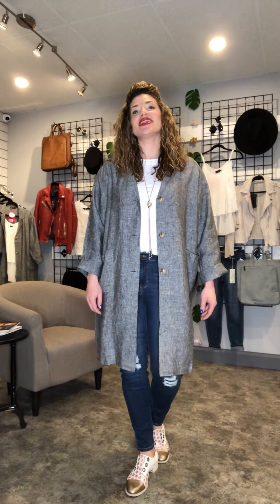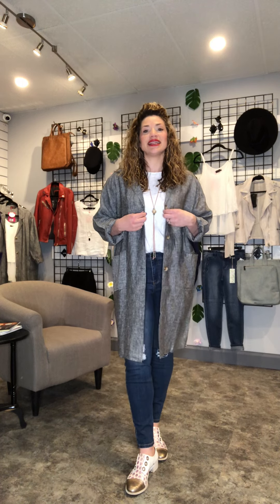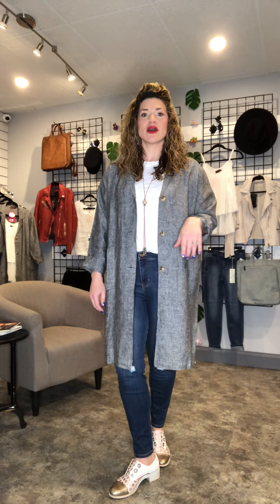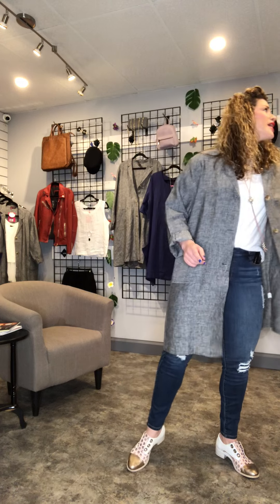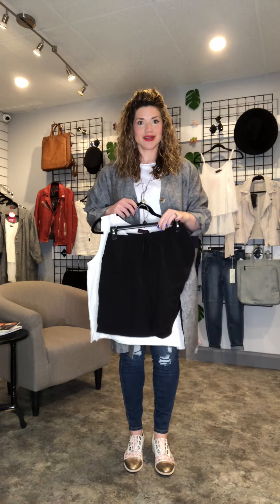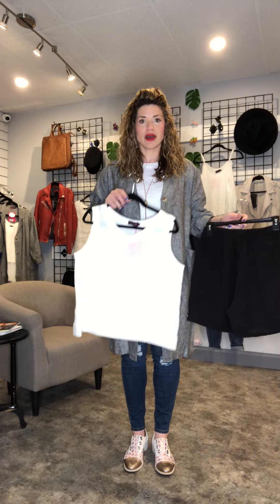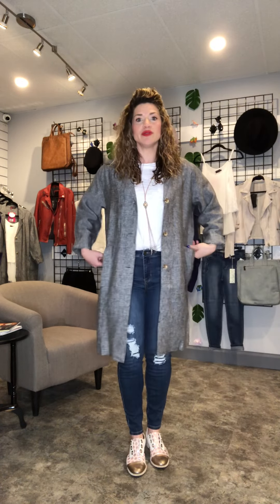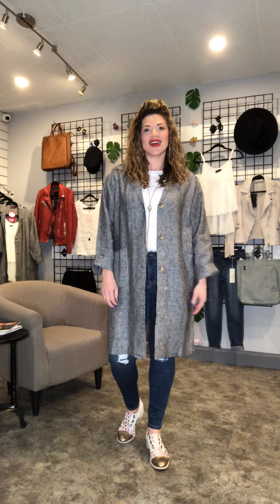Julia styles the Go2 Addy coat for spring to summer transition!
Shop the Go2 spring summer collection now for amazing new linen pieces!

The Go2 Linen Addy coat does the perfect job of giving you effortless style over jeans and a tee, and will take you into summer evenings with an extra layer that keeps you cool and wicks moisture!